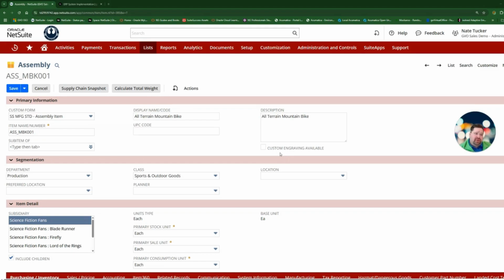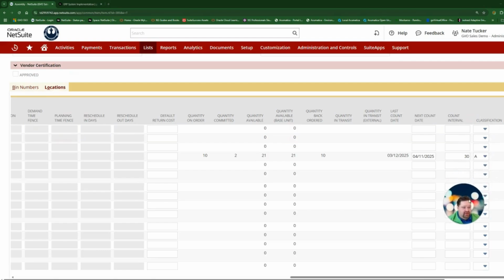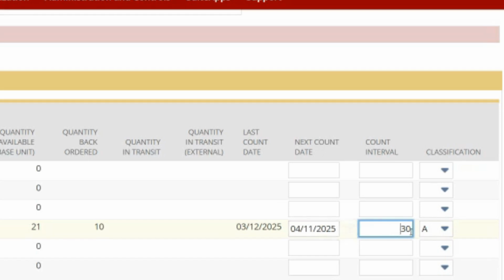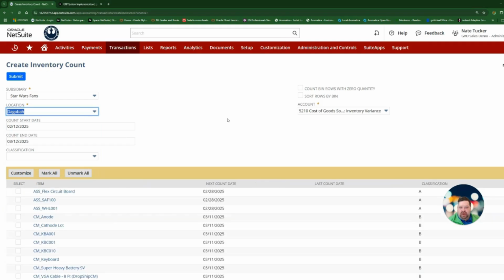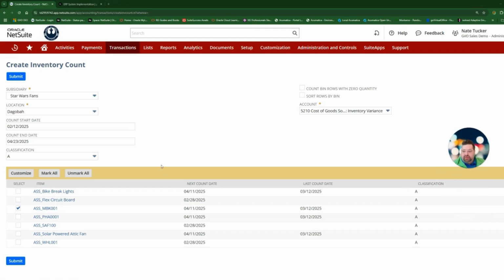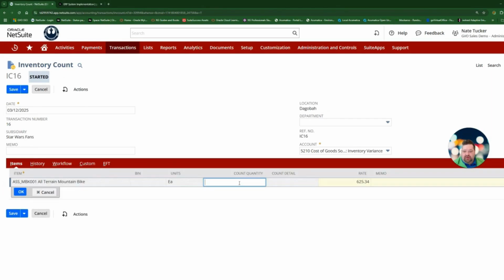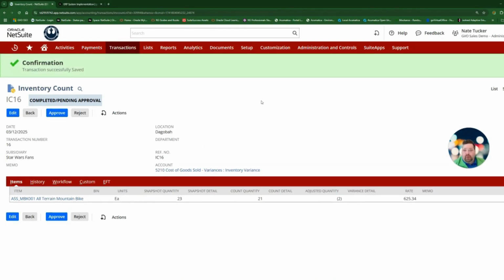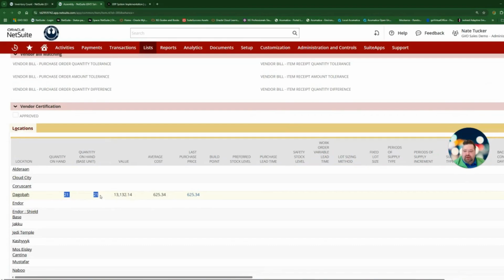FAST 5: NetSuite Inventory Counting Cycle Counts | goVirtualOffice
NetSuite Inventory Counting (Cycle Counts) enables businesses to perform regular, systematic inventory checks without disrupting daily operations. By scheduling and automating cycle counts, companies can maintain accurate stock records, reduce shrinkage, and improve inventory reliability.

🎥 Watch our Fast Five video to see how Cycle Counting in NetSuite can boost inventory accuracy and streamline your stock management process!